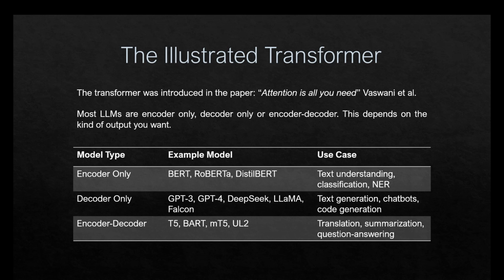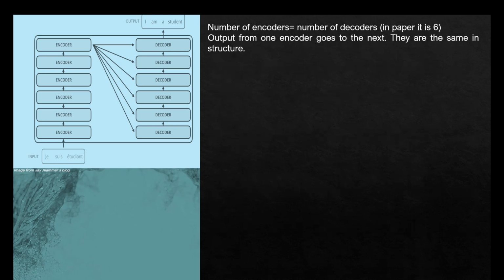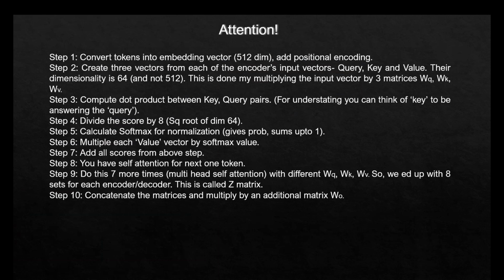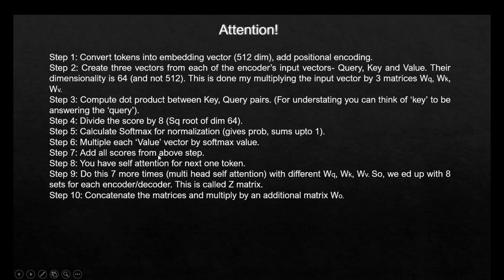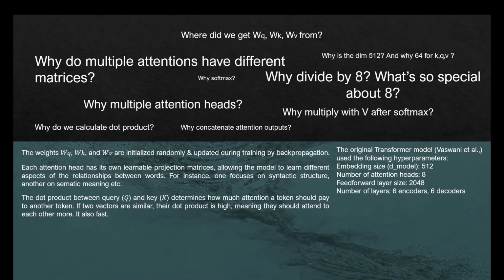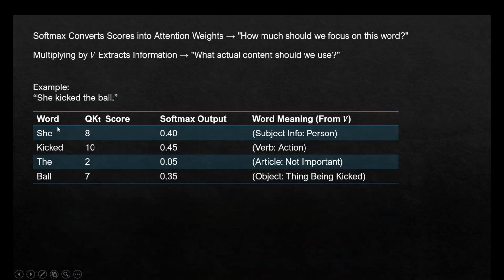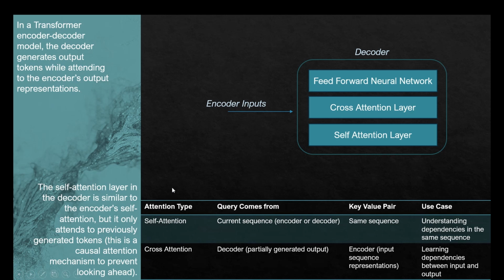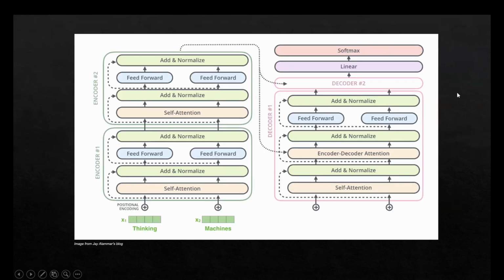Transformer Architecture and Intro to LLMs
This video is about the transformers. We also cover basic building blocks of transformers including encoders, decoders and attention mechanism. We also discuss how RNNs are different from attention mechanism and the drawbacks of RNNs too. Here are the sources used for the video-